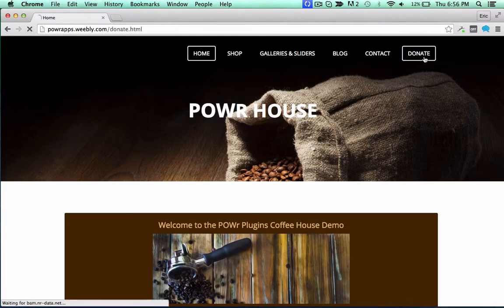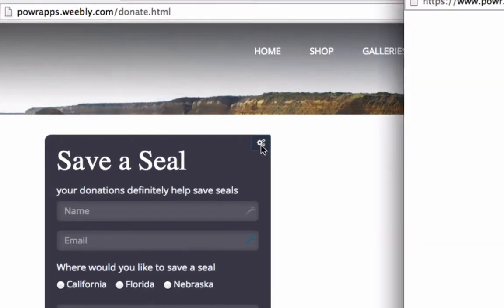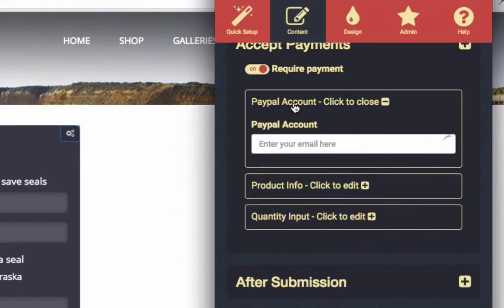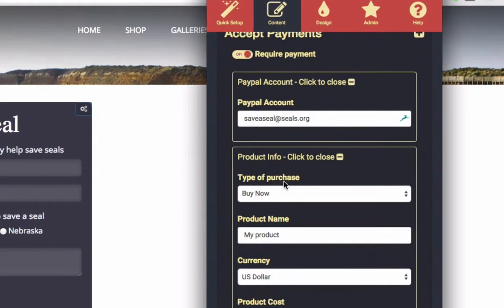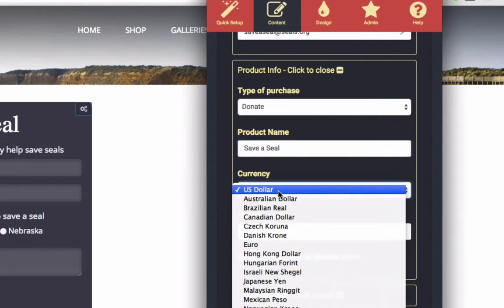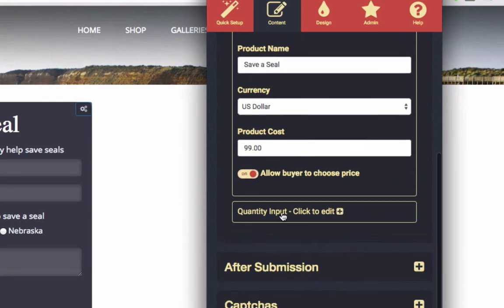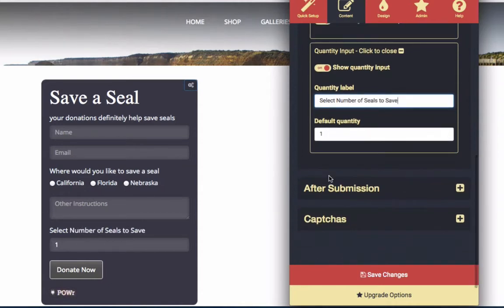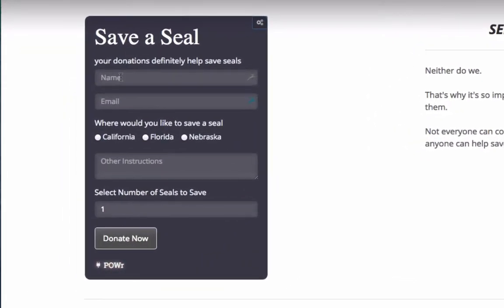How to Accept PayPal Payments | POWR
You can now accept PayPal payments and donations directly through POWr Forms.  Just enter your PayPal account information to create your own order form, donation form, or fundraising portal.  Perfect for online stores, eCommerce, non-profits, school groups, and underground guava cartels.

Edit right in the live web page.